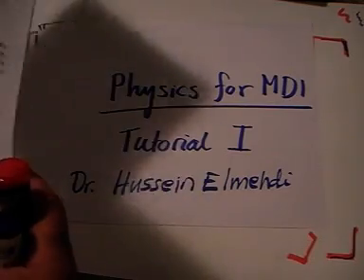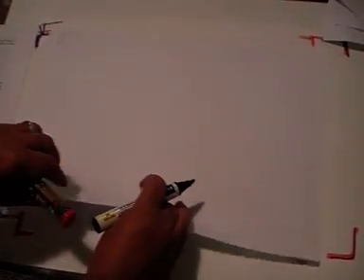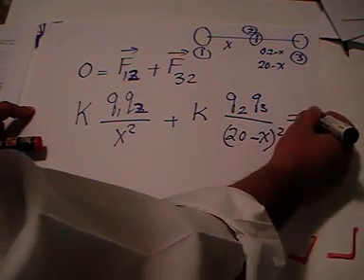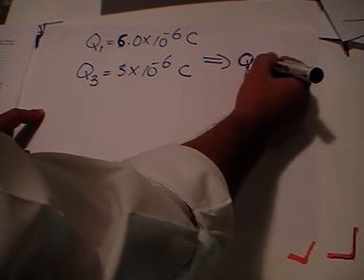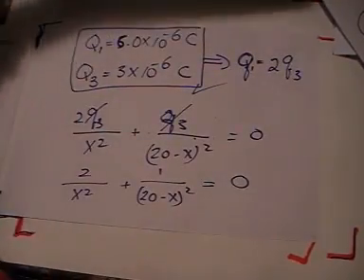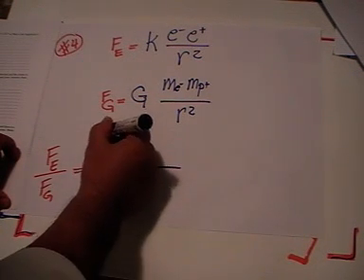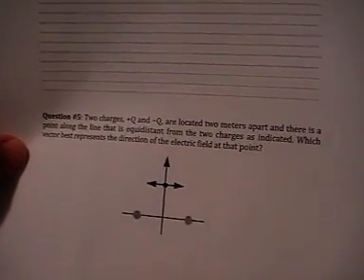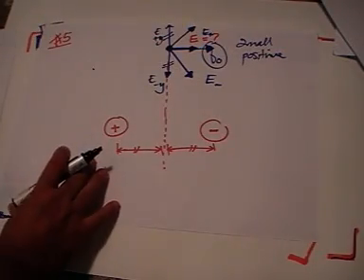Physics for MDI: Tutorial I